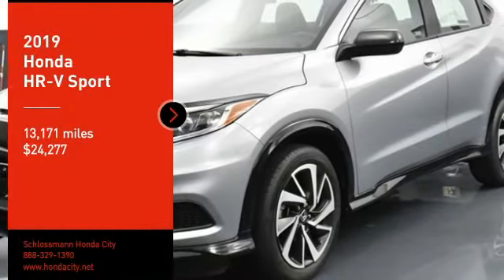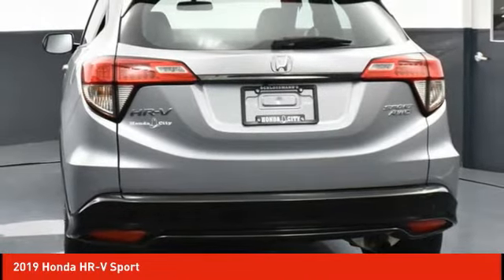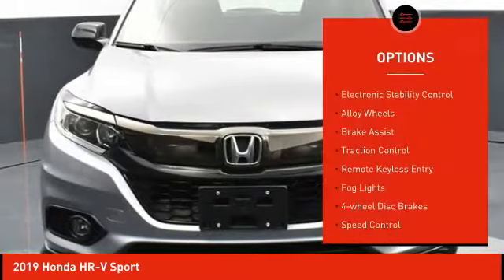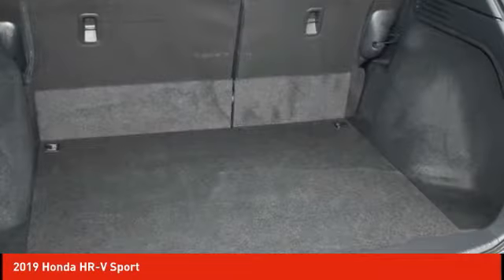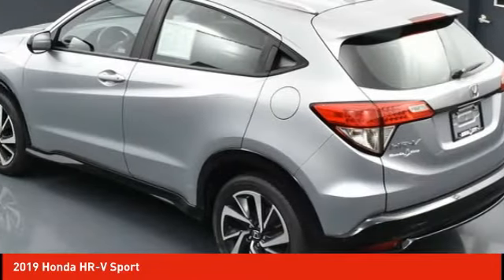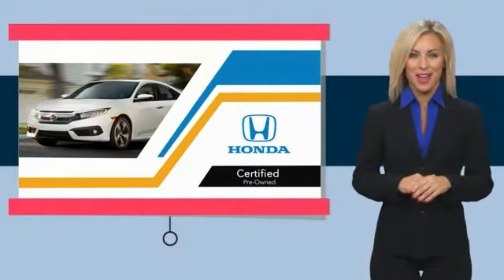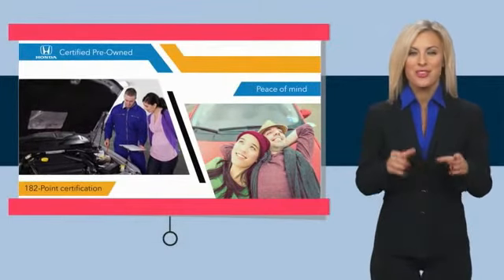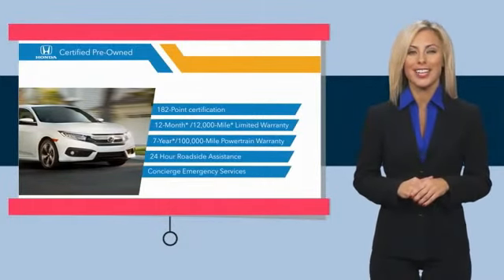2019 Honda HR-V Schlossmann Honda City Inventory 11100A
2019 Honda HR-V Sport

3450 South 108th St.